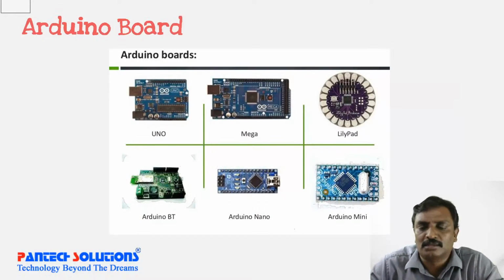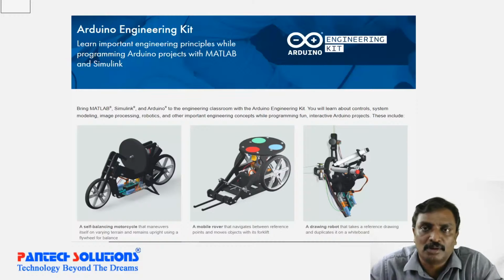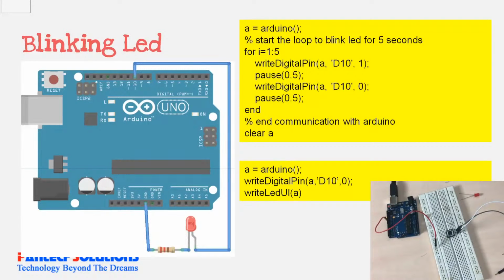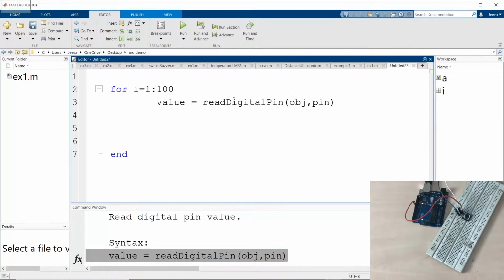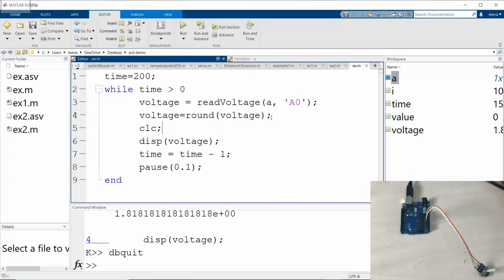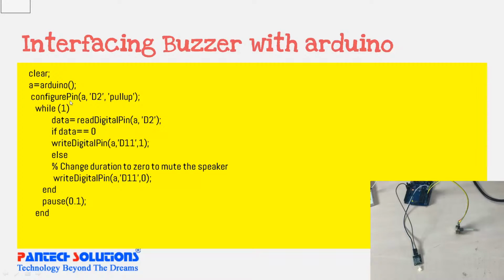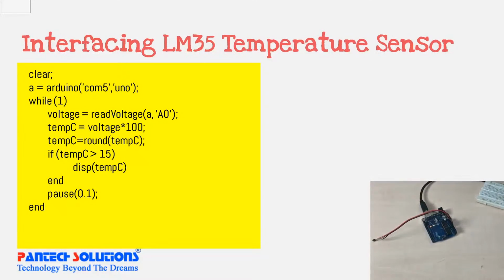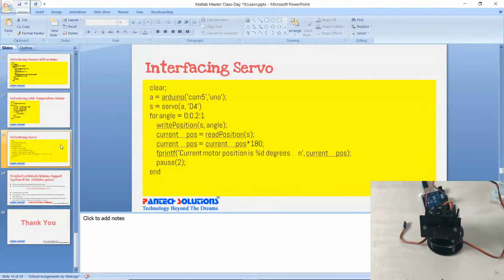Arduino Programming using MATLAB